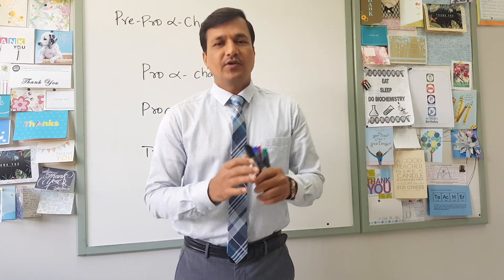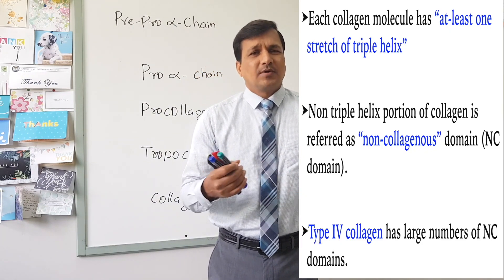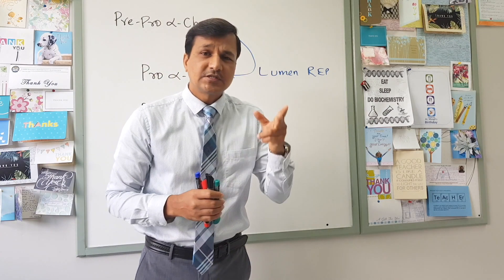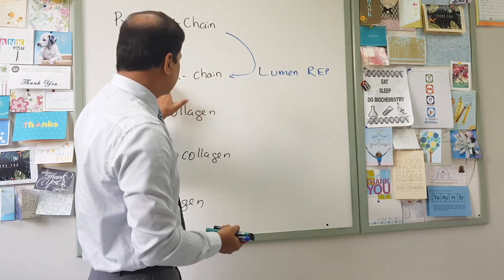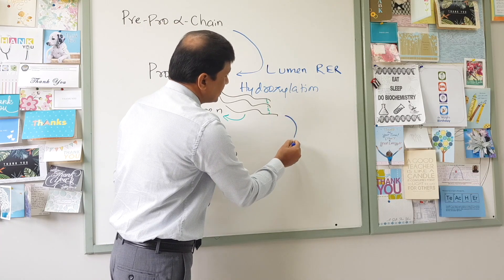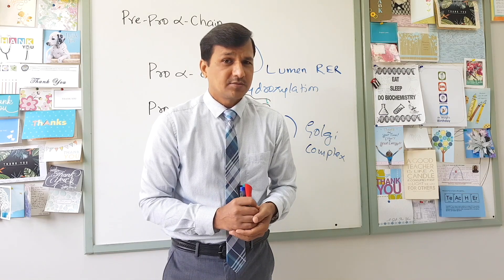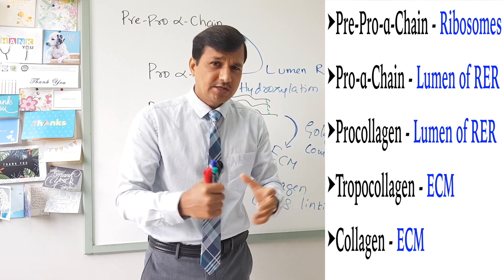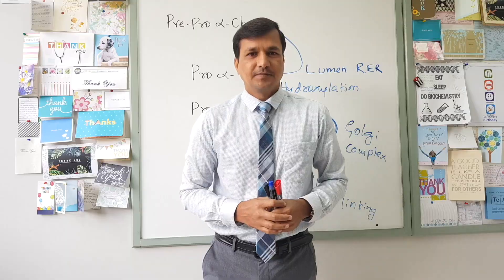Collagen Synthesis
In this video I have explained in brief about collagen synthesis. Important steps involved in collagen biosynthesis and important enzymes involved in collagen synthesis is explained.